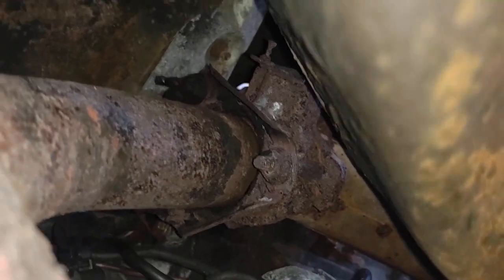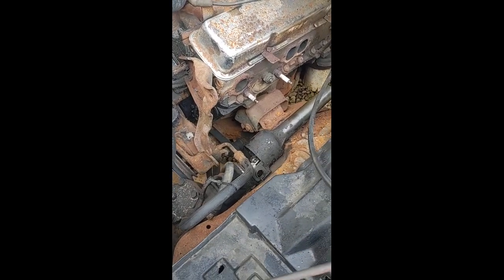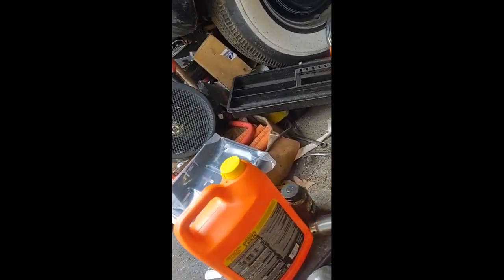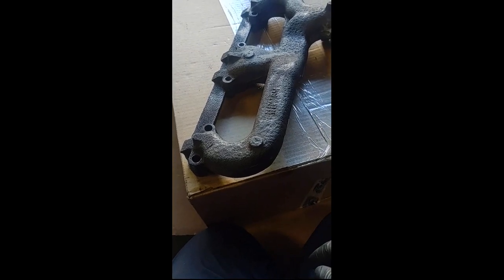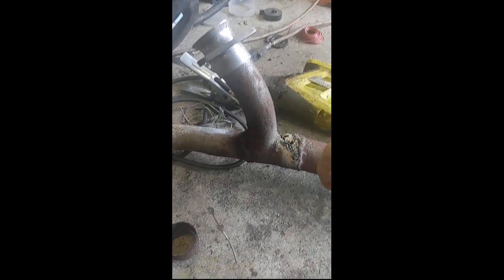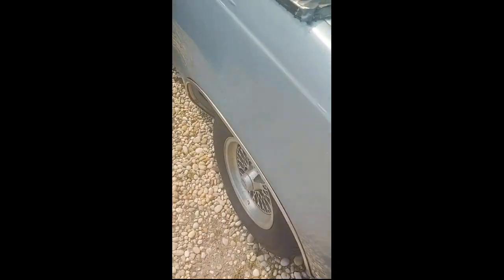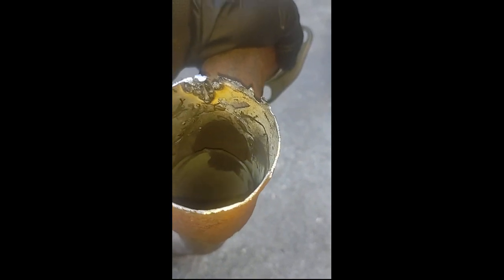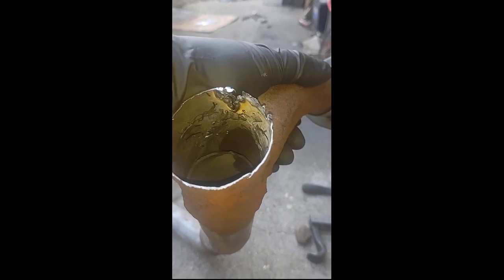1987 Oldsmobile Cutlass-fix exhaust manifolds & make exhaust y-pipe, fix steering and starter switch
So this is a car I've only fixed one other time, replacing the starter but now it has a very bad exhaust leak which I think compromise the starter but in reality the starter was okay but I warranted it anyway.

somebody put in a Chevy 350 & turbo 350, swapped out the Oldsmobile 307 and 200 4r transmission.

They did a pretty lousy job and everything was rigged.

This in particular was bad because of the exhaust.

In the video I corrected the whole exhaust system, milled the exhaust manifolds by myself by hand, and made my own y-pipe.

I change the neutral safety switch and corrected a few wires which corrected the reverse lights but unfortunately by the time the car got towed back to the guy's house the car still didn't start despite changing the starter again, the ignition switch, and the neutral safety switch. it turns out the ignition switch was bad but lieu of fixing it, somebody put a relay and tucked it behind the transmission so that use the relay instead. unfortunately none of this was filmed. I would never even suspect somebody doing this because the circuit is usually very good on these cars. I was telling the owner of the car that this is something that I actually see on European car is like BMWs and Volkswagens and whatnot, Mercedes-Benz as well because even on the older cars they were kind of complicated and the switches were extremely expensive any how to change the key as well I believe...

soon as he broke down I knew it had to be the wire going from the dashboard to the starter and not only was it a relay but it was poorly wired with very bad connections and that's why I would work and not work prior to this and I was blaming the exhaust system for overheating the starter. when he gave me the car it did not work as soon as he took it off the tow truck and it's basically because the car is at a 45-degree angle and it loosened the connection. when I gave it back to him it was working, but it ended up failing when I got to his house as it never started because of the same 45 degree angle. so I drove 90 miles to New Jersey to go fix it and it took me about 10 minutes to just completely bypassed that crappy relay that they put in.

car runs really good now and the Car steers much better but there is much more to be done but at least they have me to figure all this stuff out. they need to fix the gauges because the guy just hacked all the wires apart when they did the lousy engine swap...